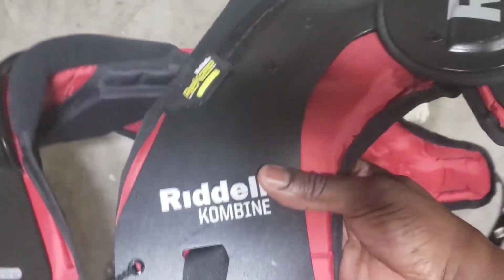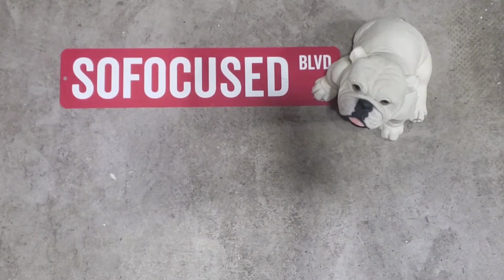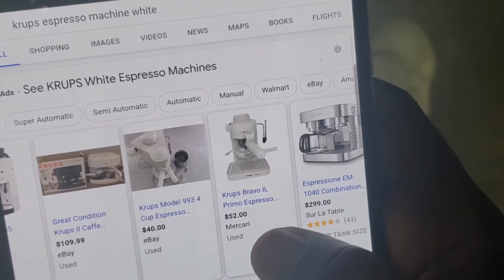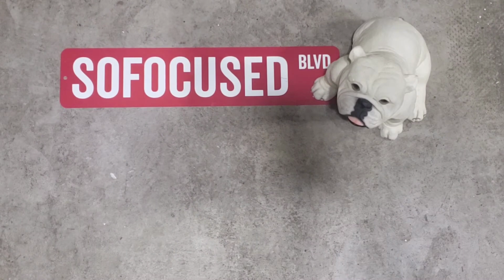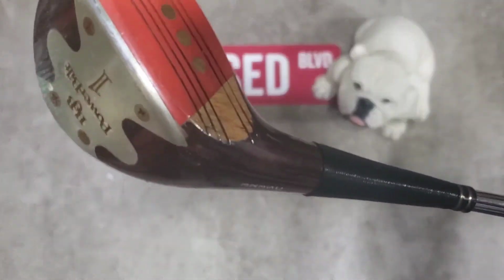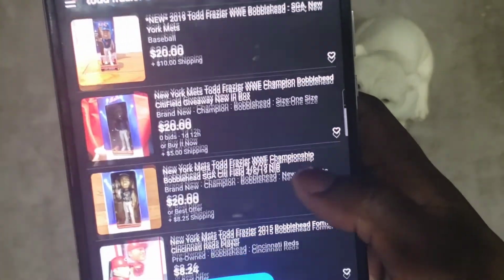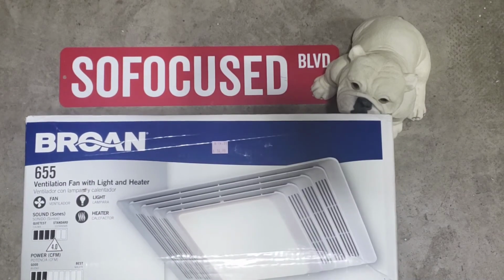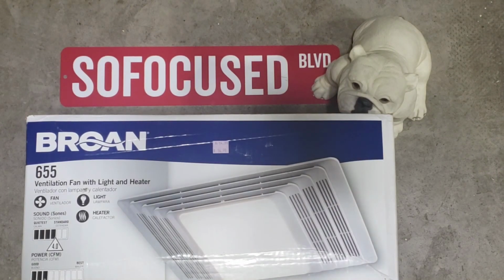GOODWILL HAUL PART 3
VIDEO CUTS OFF BEFORE RECEIPT REVEAL!